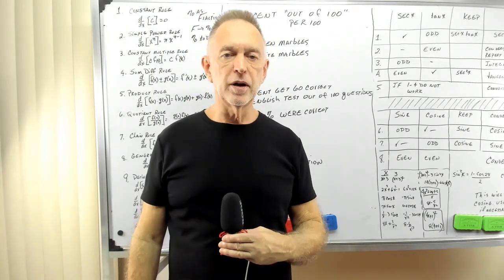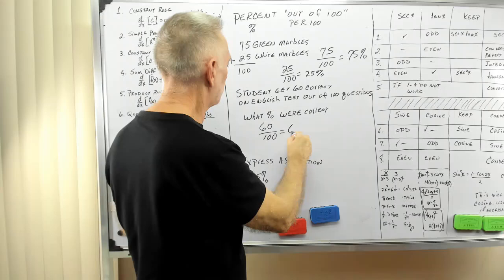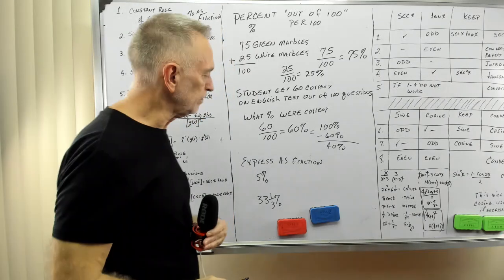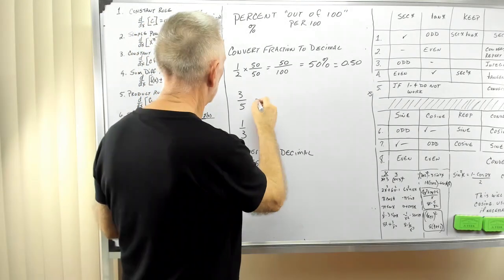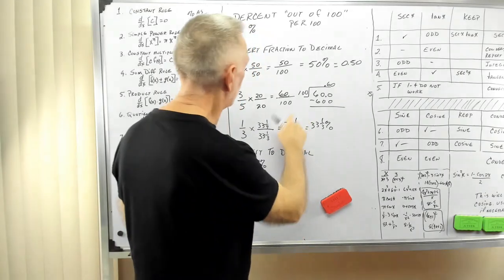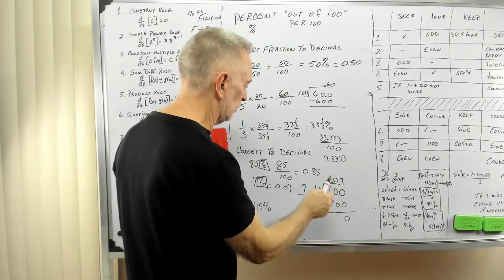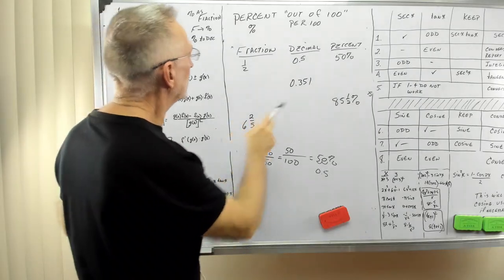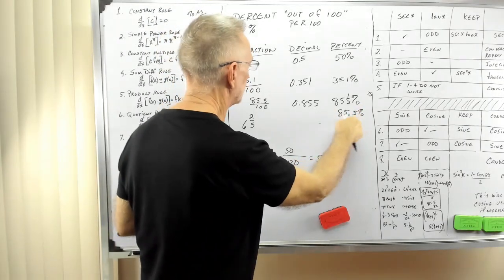Fractions, Decimals and Percent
Various problems to assist students with converting between fractions, decimals, and percent.